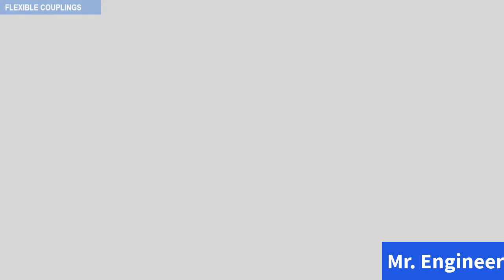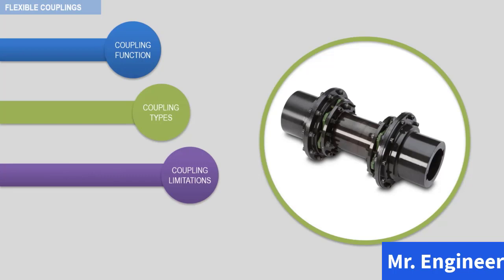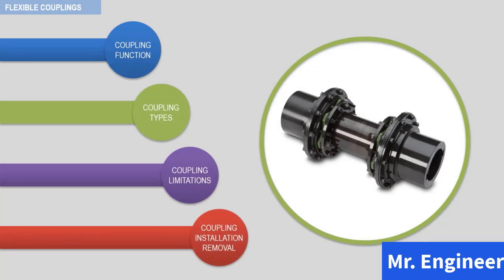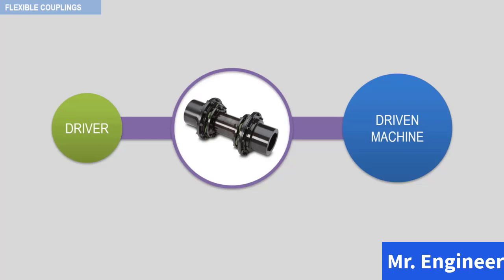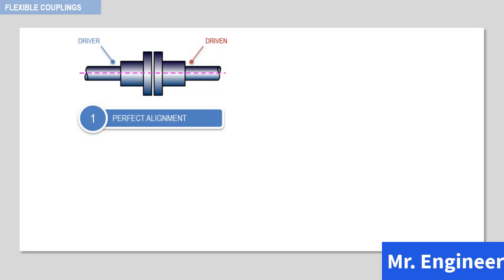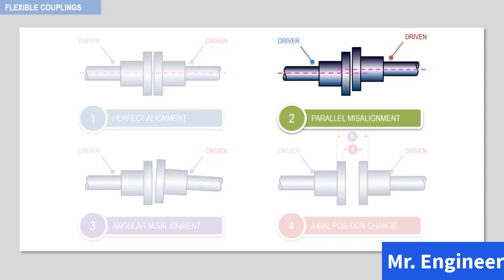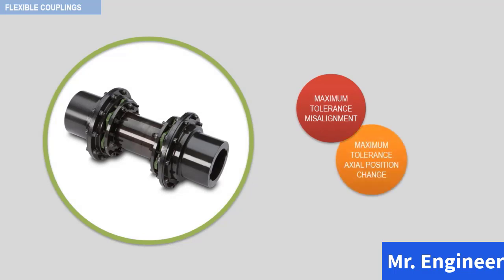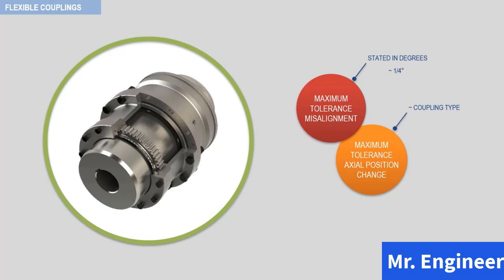Centrifugal Compressor Flexible coupling design and function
Centrifugal compressor flexible coupling explaination